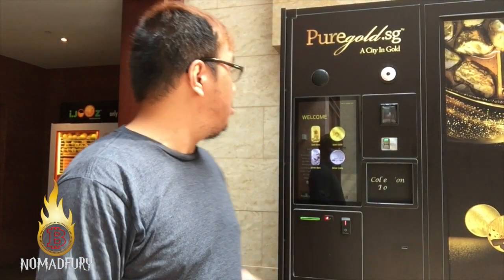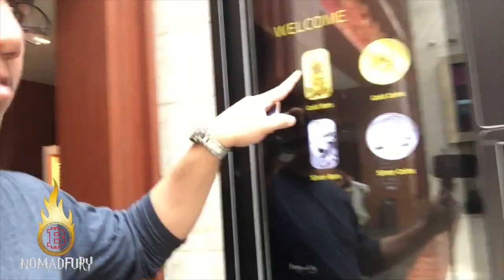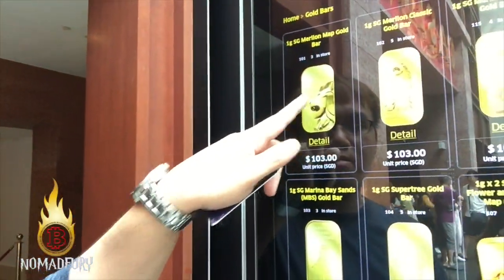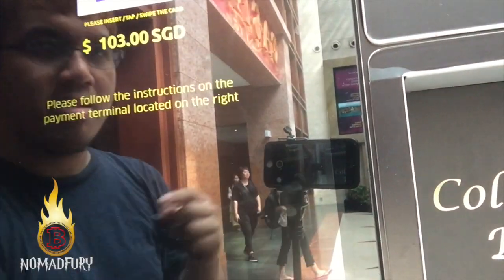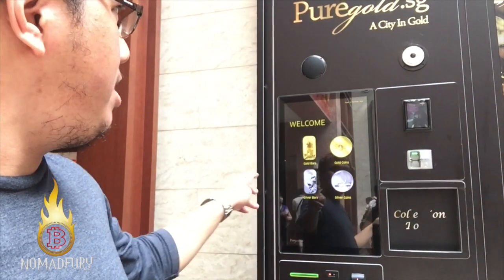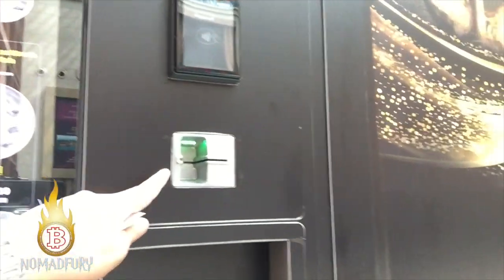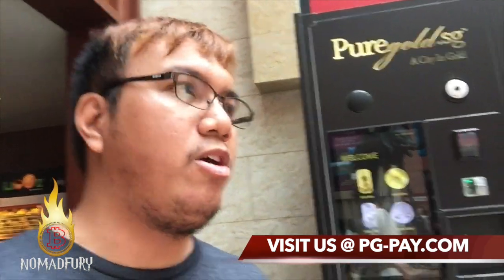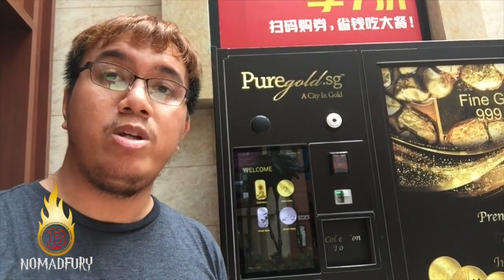Visiting PG-Pay's Gold ATM @ Resorts World Sentosa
Of course, I want to see the Puregold ATM in my very eyes, and I've finally done it! I'm going to show you how to use the Puregold ATM here at the Resorts World Sentosa.